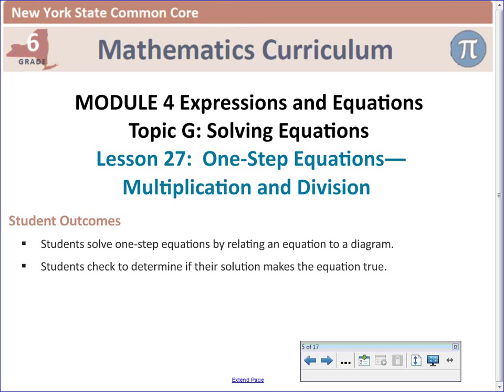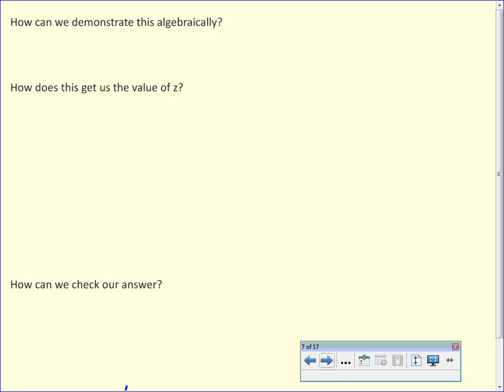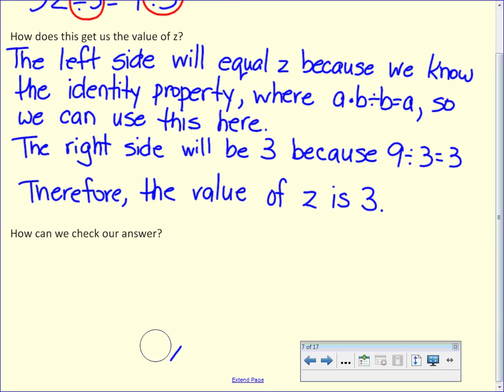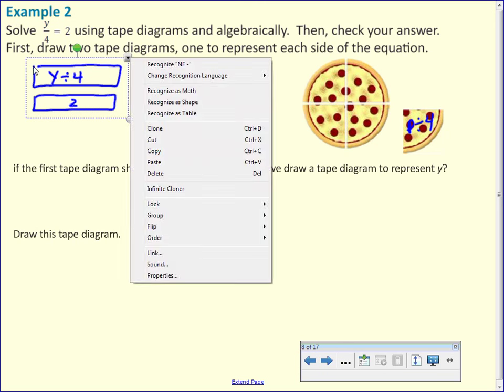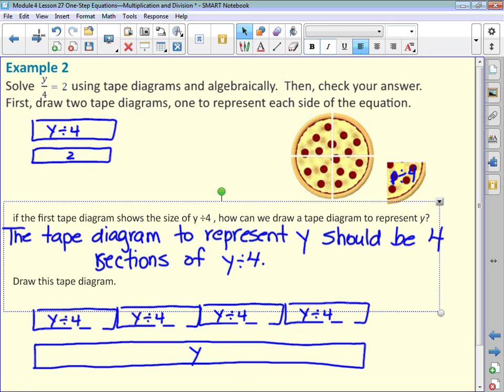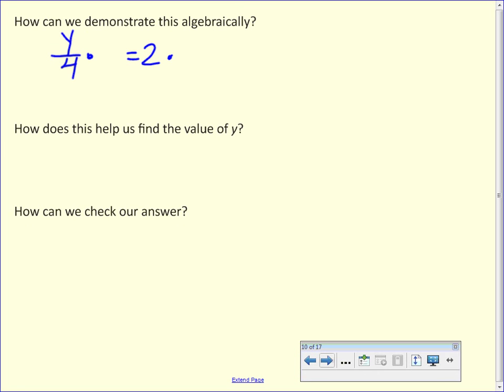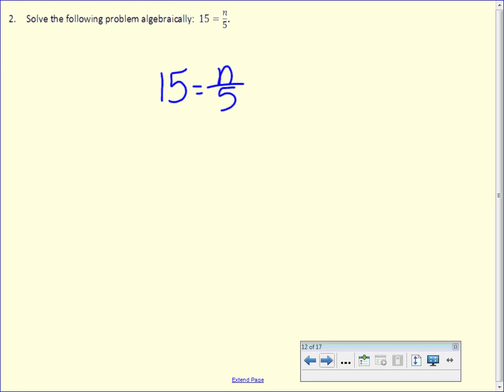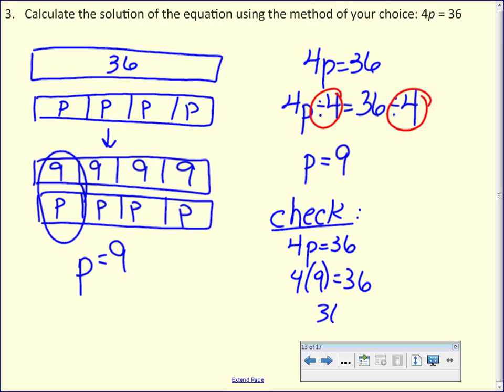Module 4 Lesson 27